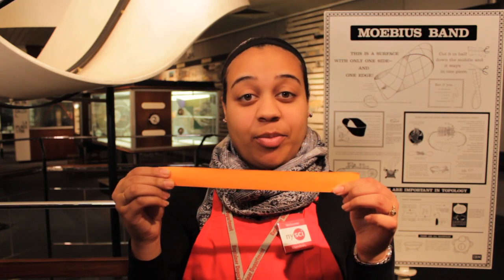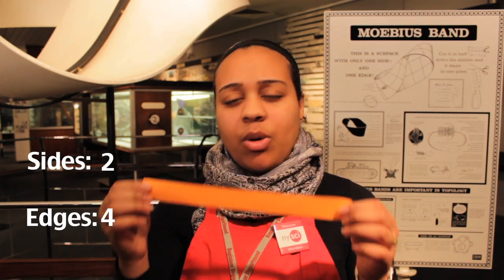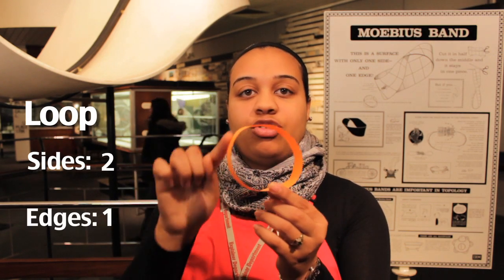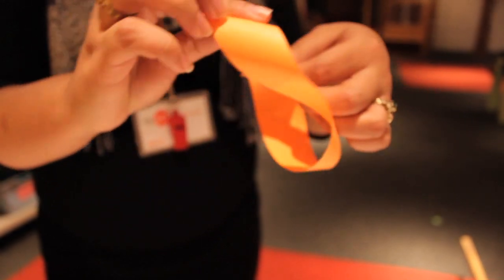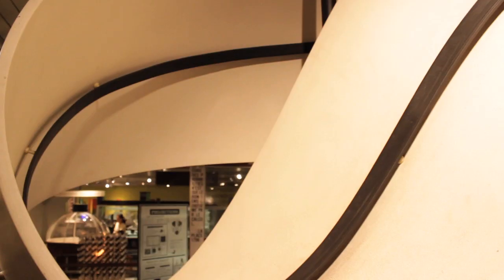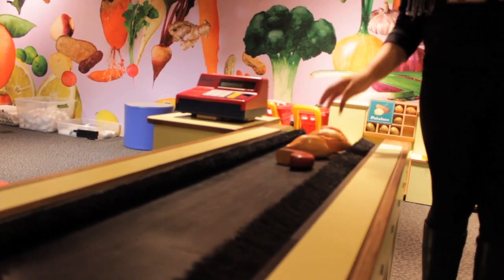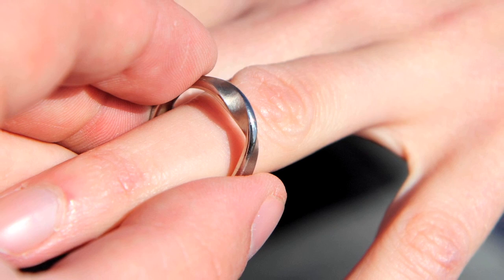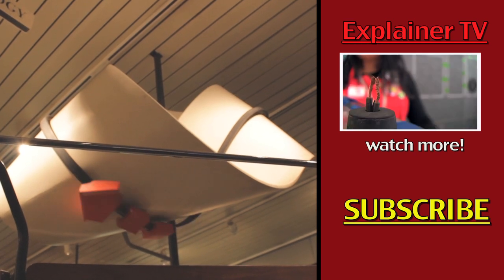What is a Mobius Band? | Explainer TV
Learn about Mobius Bands and what makes them so unique in this episode of Explainer TV.

Created by: Alyssa December, Maria Taveras, Sharon Mizrahi, & Mike Wilson aka Coma Niddy